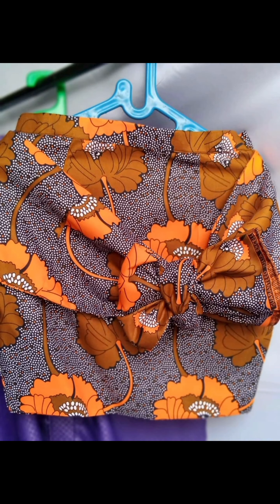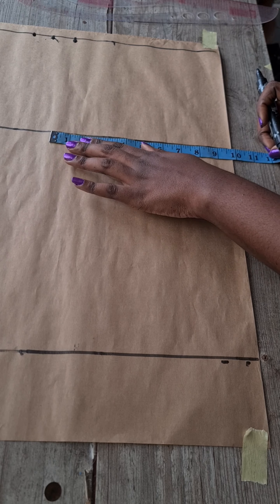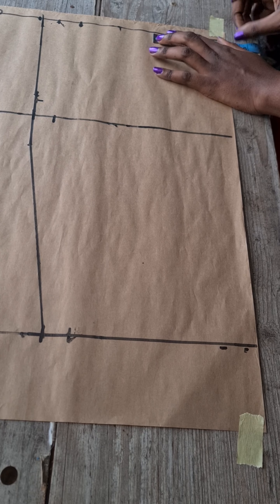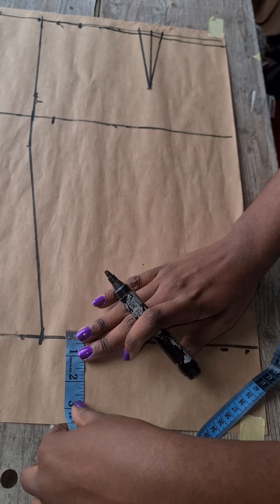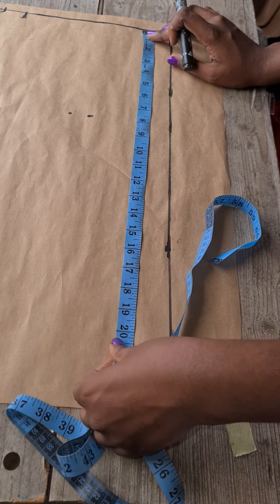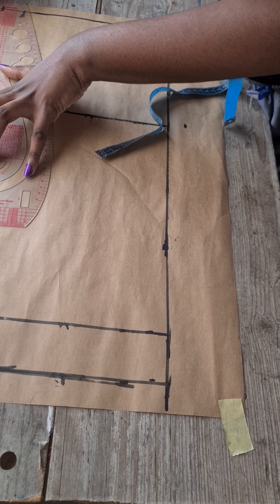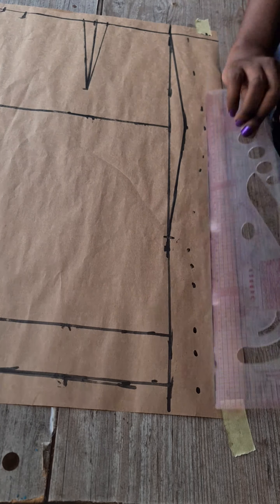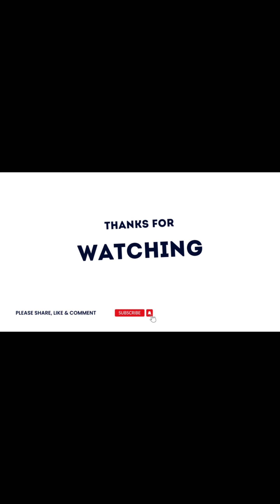HOW TO DRAFT A PENCIL SKIRT WITH BUTT CONTOUR/ BEGINNERS FRIENDLY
detailed tutorial on how to cut a pencil skirt with butt contour/beginners friendly